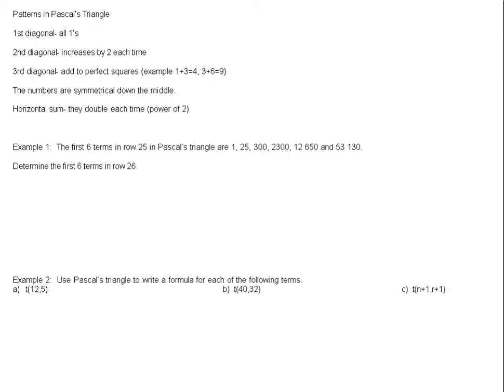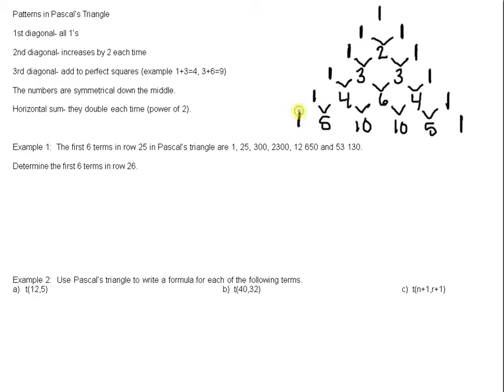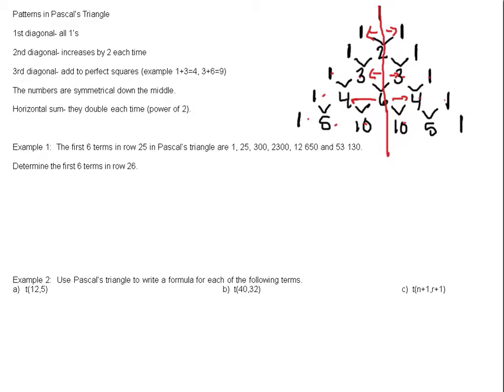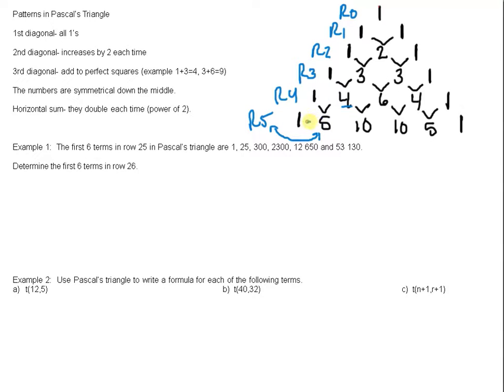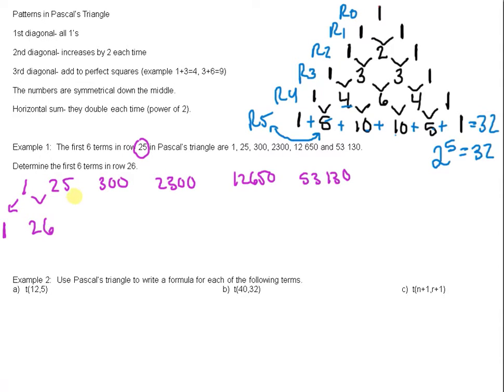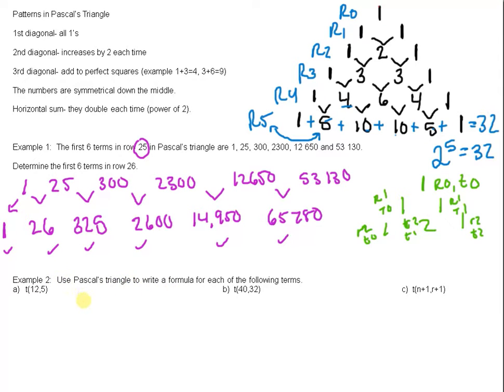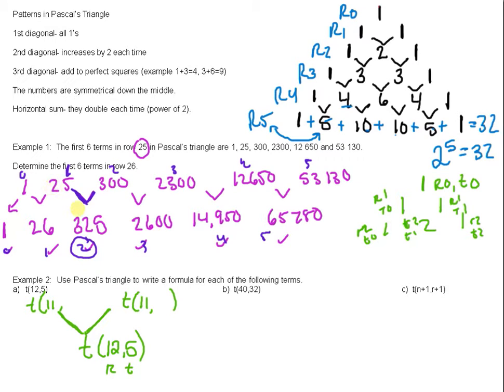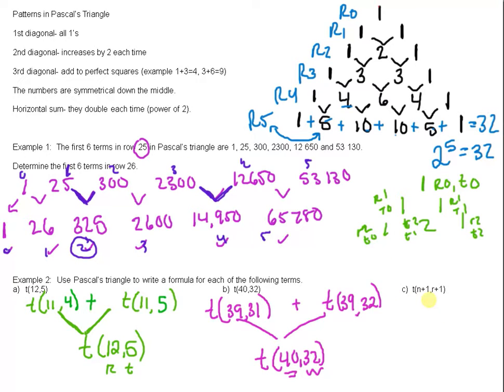MDM4U 4.4 Pascal's Triangle Video 1